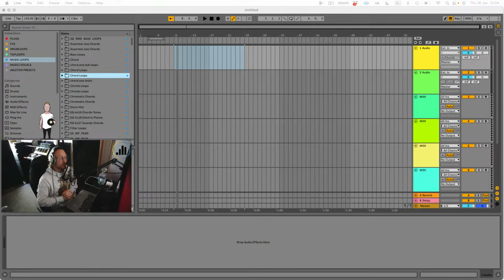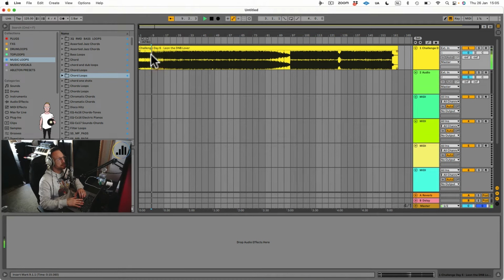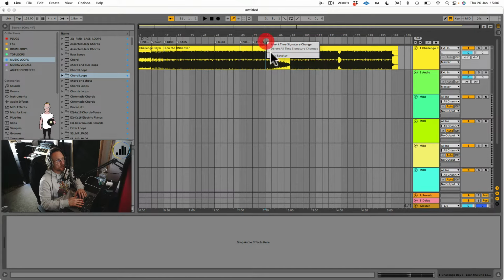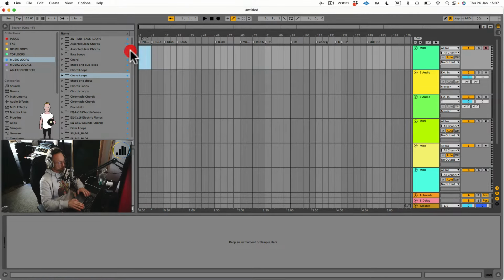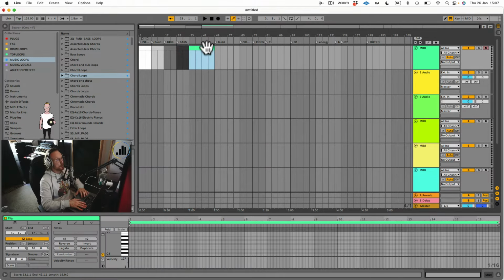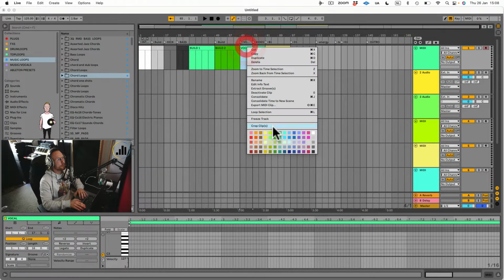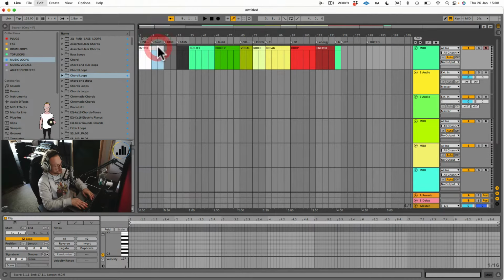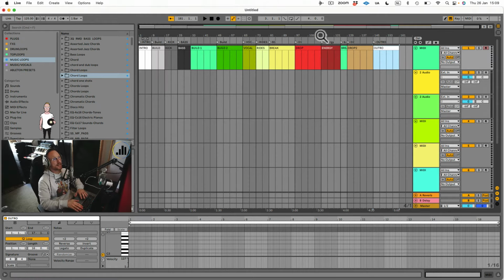Dive in Live 074 - Using Locators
In this tutorial you will learn how to use locators to create easier arrangements.

Camiel.